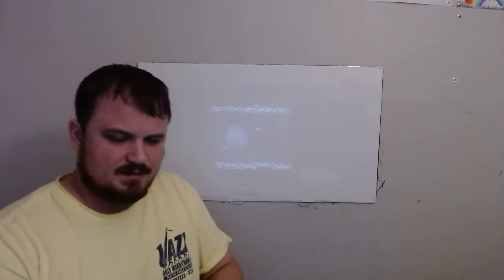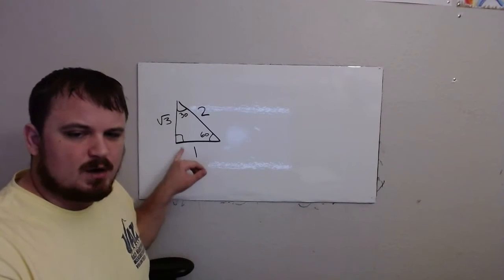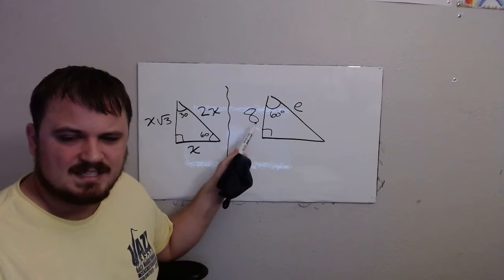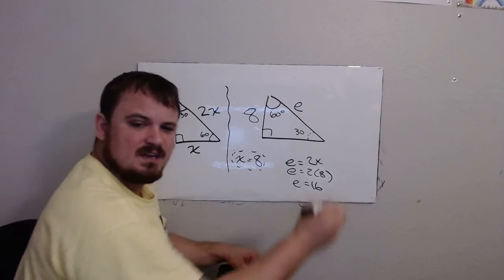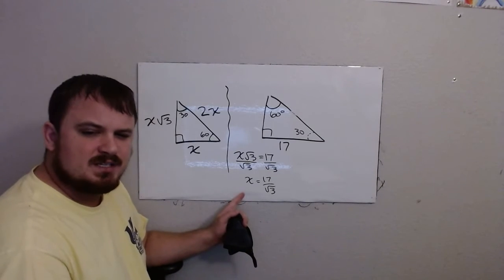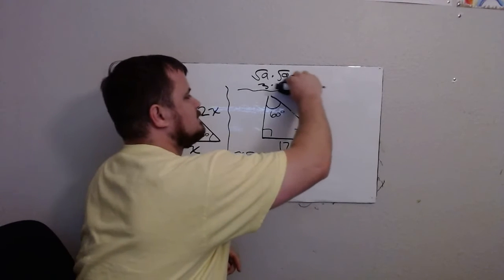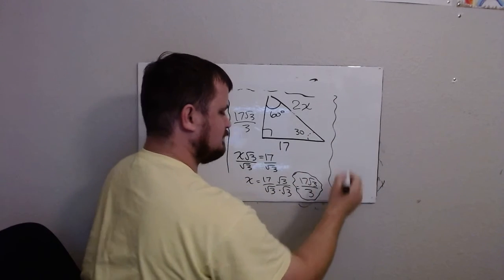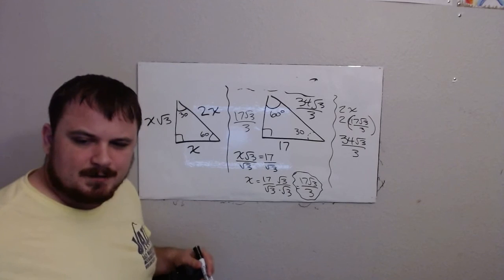Special Right Triangles: 30-60-90